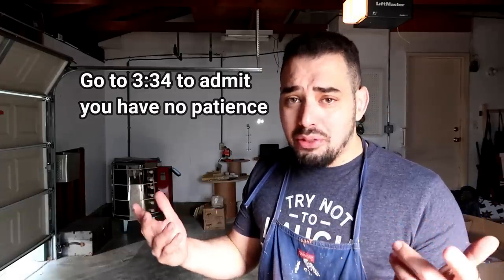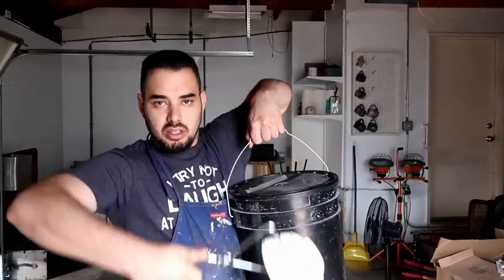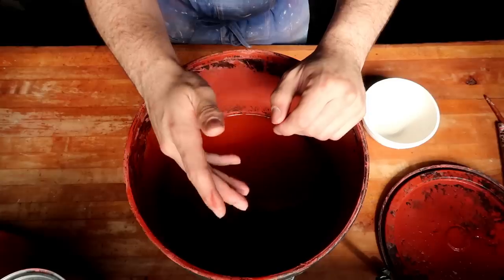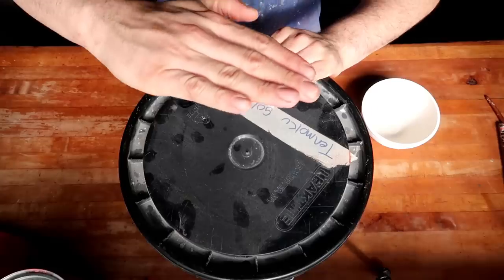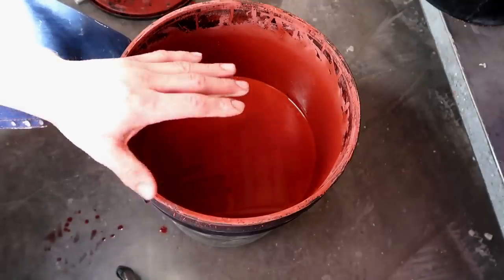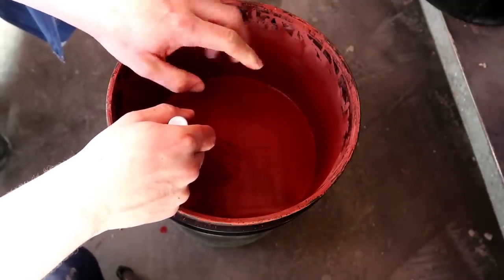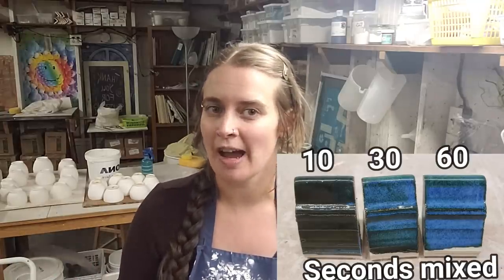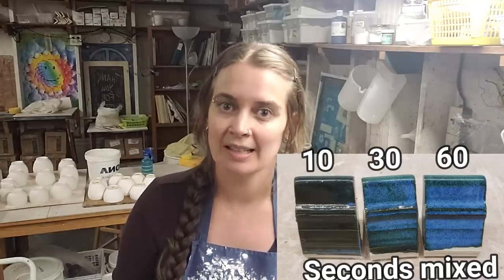You NEED to know this before you GLAZE DIP! potters p.s.a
this video was more of a PSA for any ceramic artists out there who are either beginning or have been glazing for quite some time but don't quite understand solubility in glazes and how they affect your artwork.
mixing your glazes and making sure that they stay homogeneous is a very important thing four colors and the glass-like substance that goes on your ceramic artwork.

 zip:95823
 name: Donte the potter